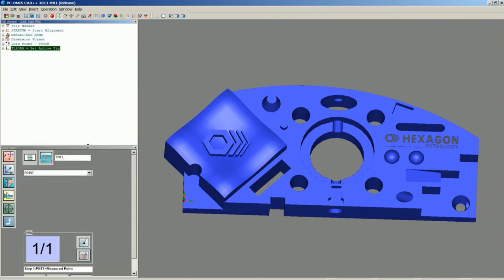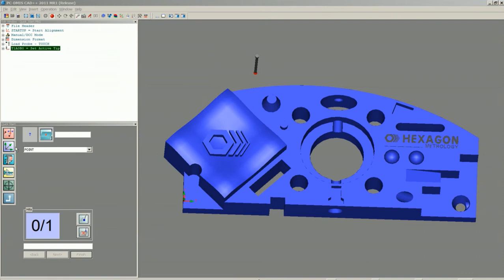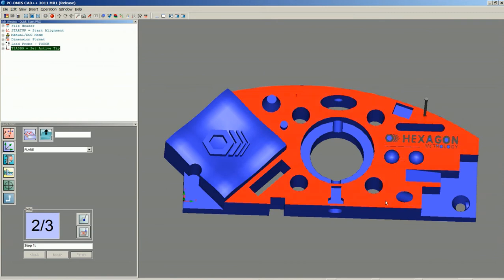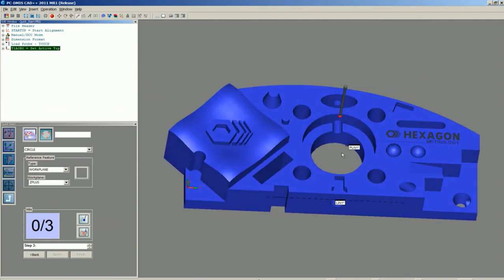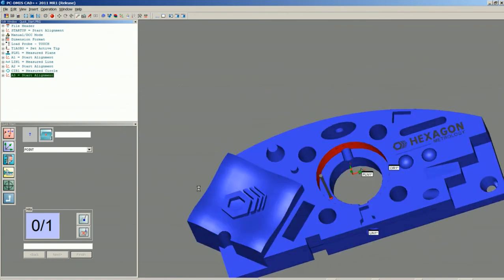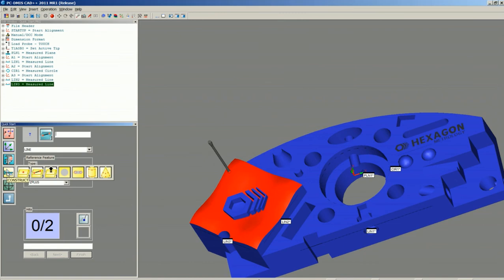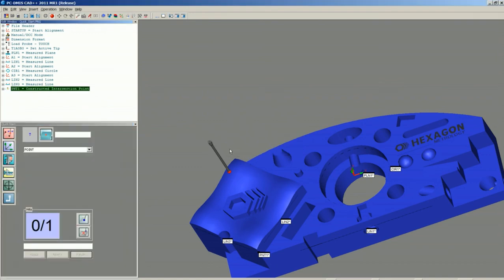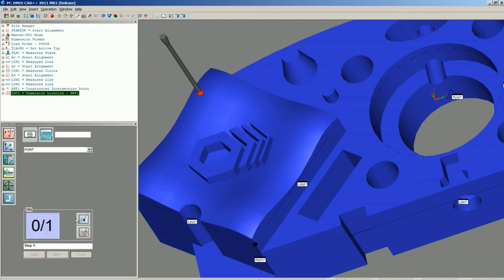PC-DMIS CAD 1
PC-DMIS CAD INTRODUCTION